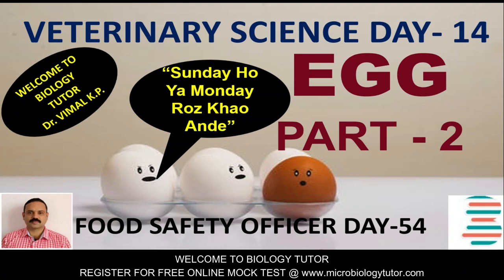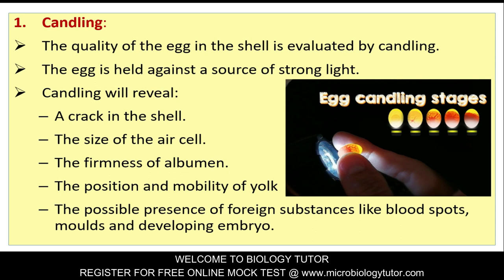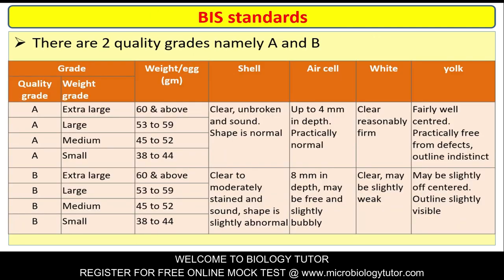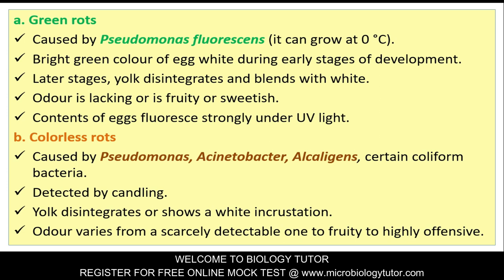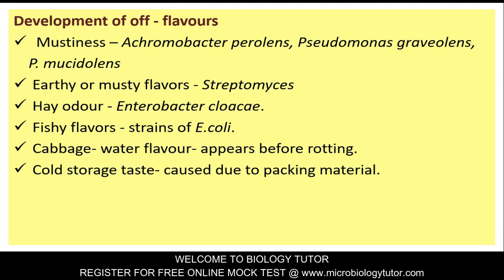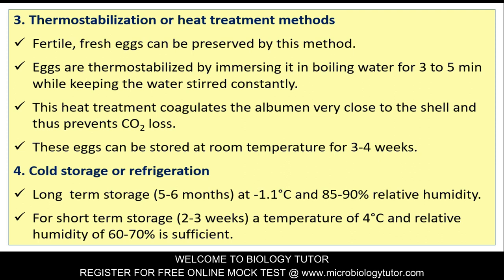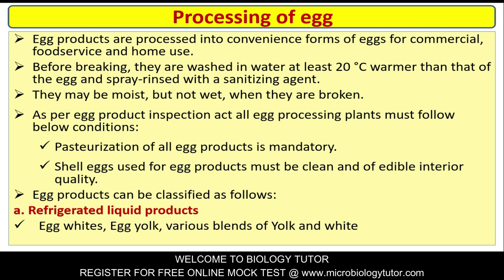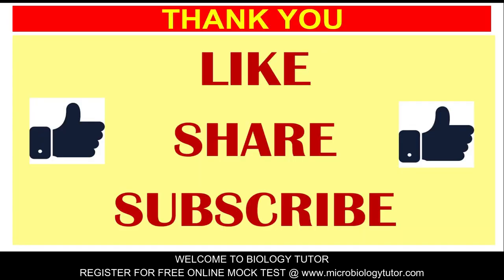STORAGE, SPOILAGE, PRESERVATION, PACKAGING, PROCESSING AND GRADING OF EGG PART-2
he complete syllabus will be covered in this crash course. Videos will be uploaded daily. After finishing each module an online mock test will be conducted for self-evaluation.

STORAGE OF EGG
SPOILAGE OF EGG
PRESERVATION OF EGG
GRADING OF EGG
PACKAGING OF EGG